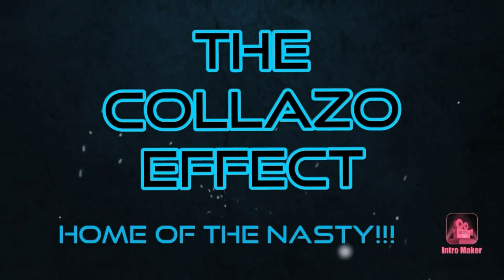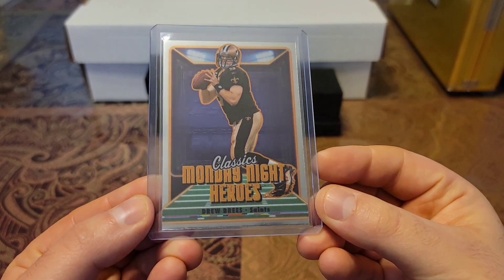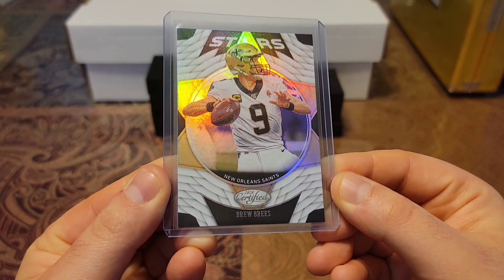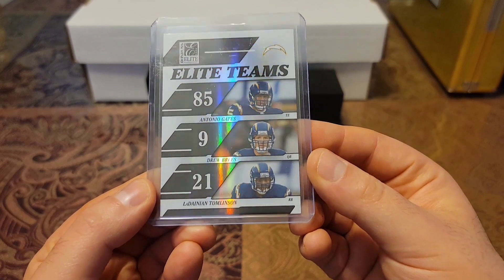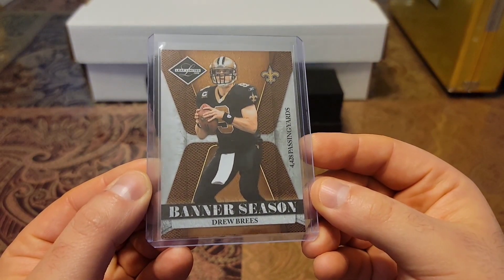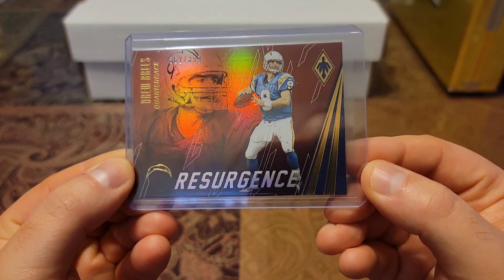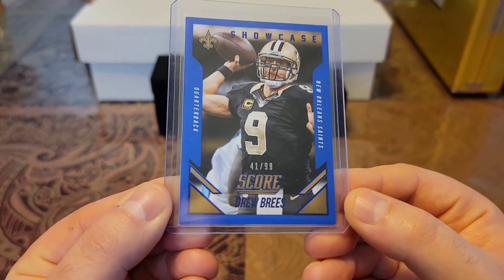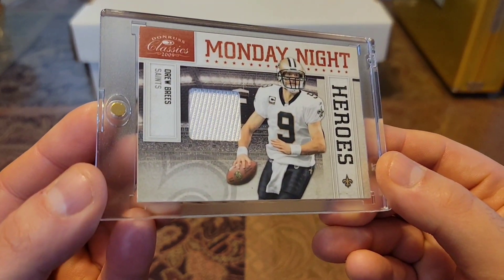Brees Additions! 50 More Cards Till 1K! #950